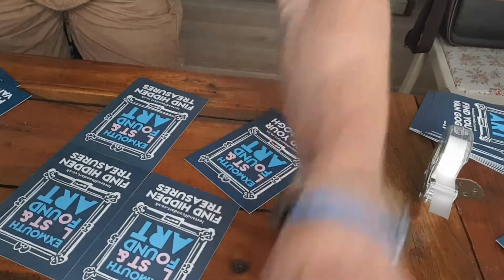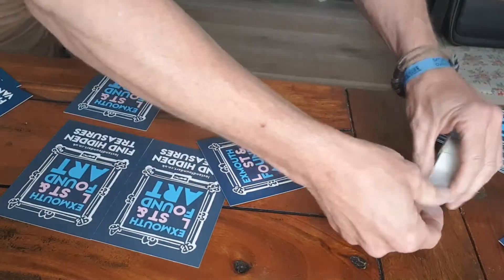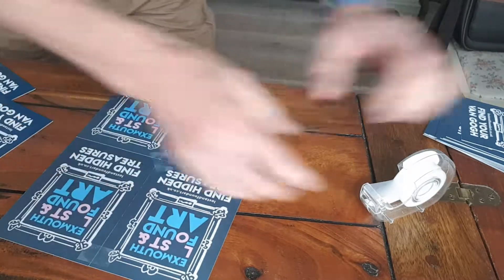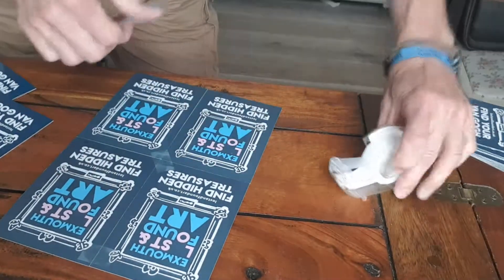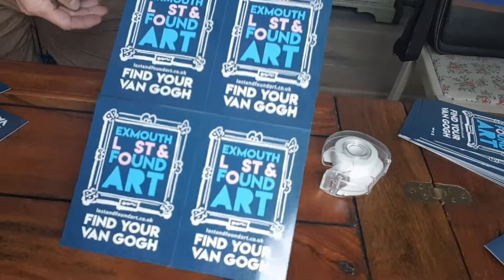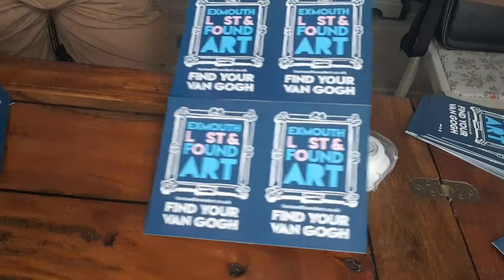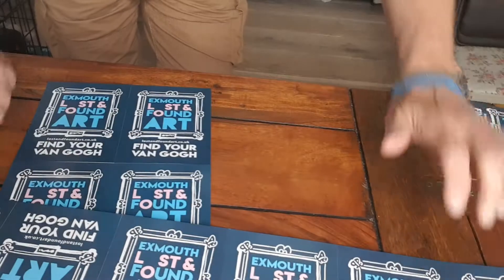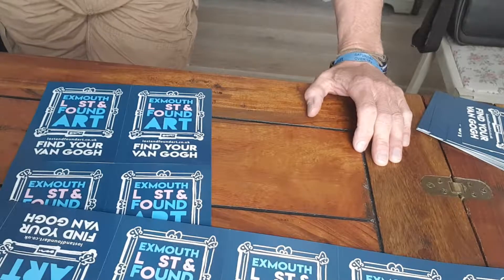Exmouth Lost and Found Art Promo v1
Exmouth Lost and Found Art, making more impact